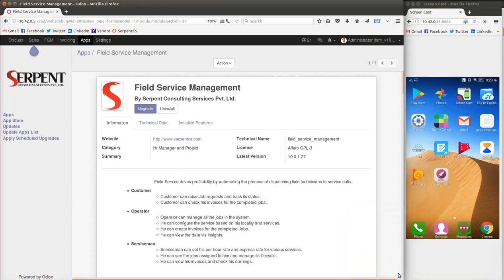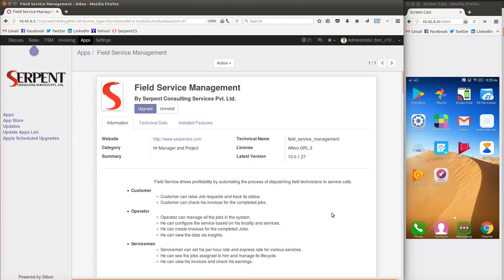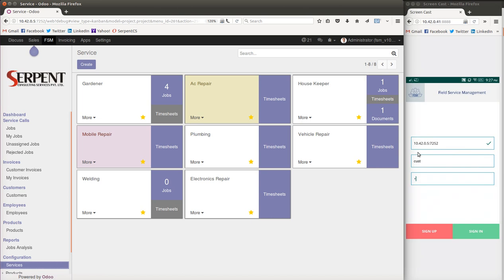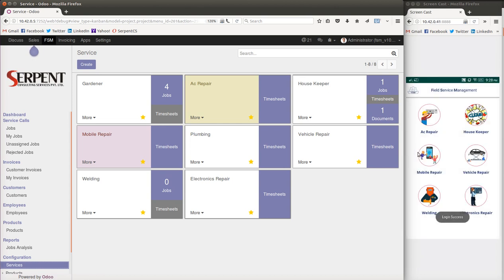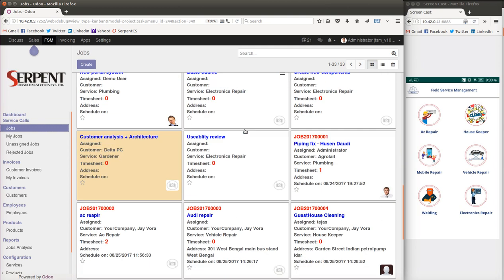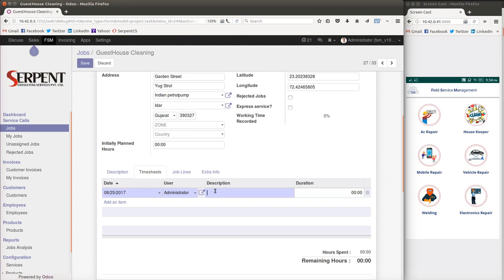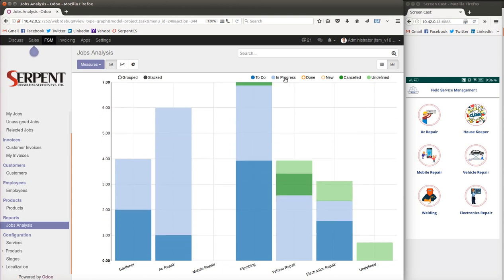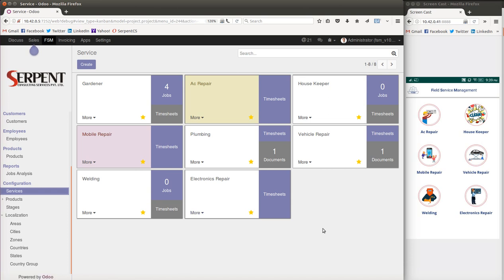Field Service Management in Odoo by SerpentCS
Serpent Consulting Services Pvt. Ltd. presents a solution field all businesses who are service based, location based and immediate call based. The solution is built on Odoo and the mobile application has been built on Android native framework.